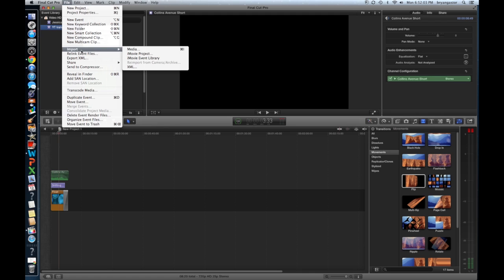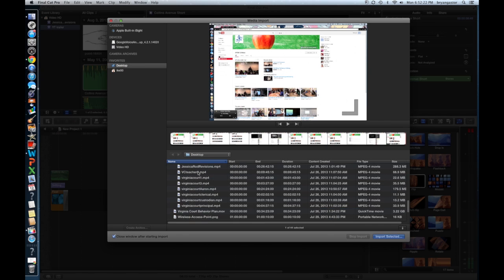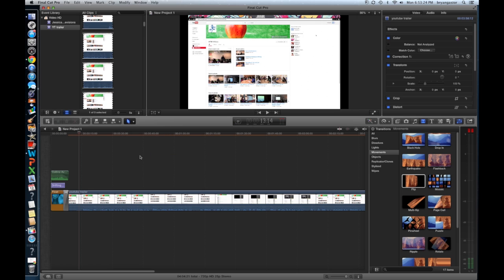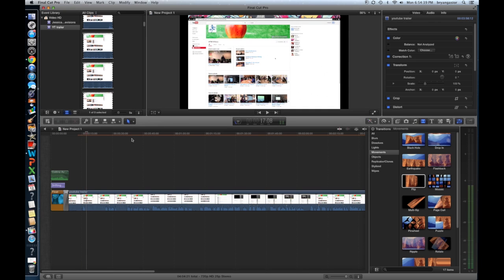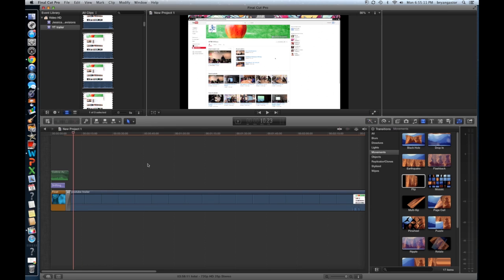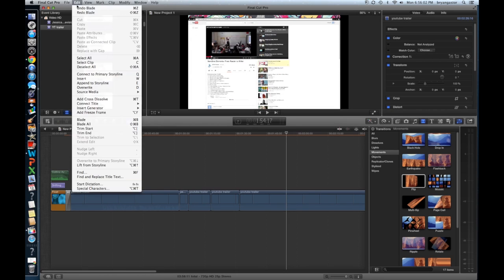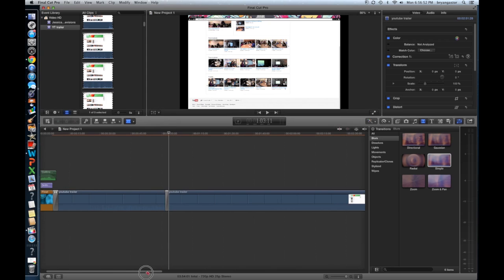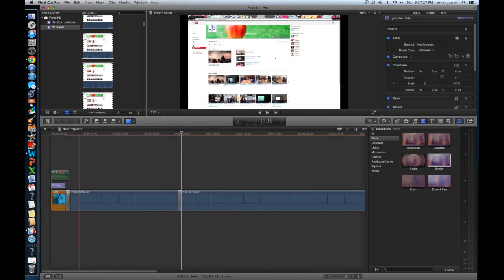Final Cut Pro X: Basic Editing Using the "Blade" Tool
This clip illustrates how the basic operation of using the "Blade Tool" in Final Cut Pro X.